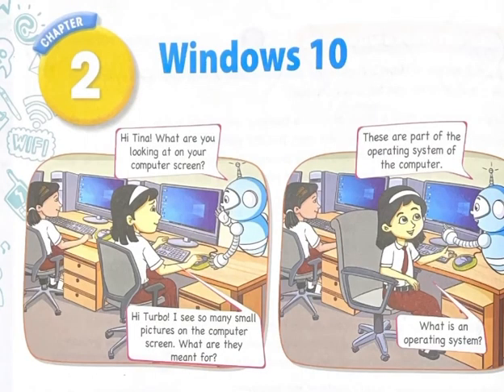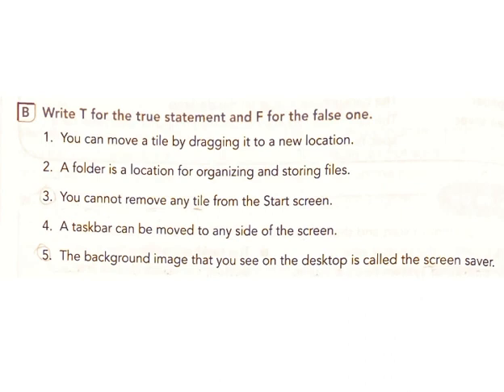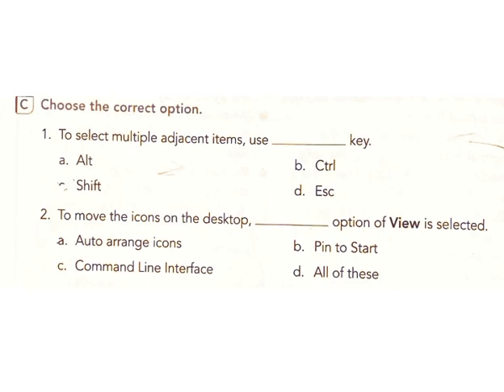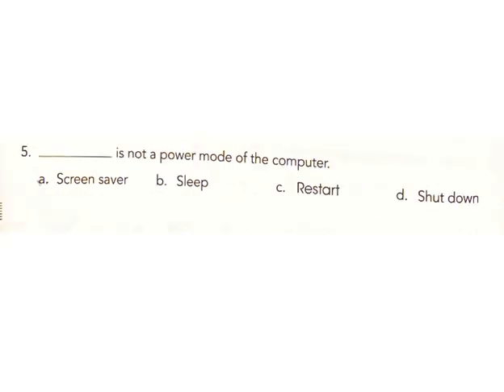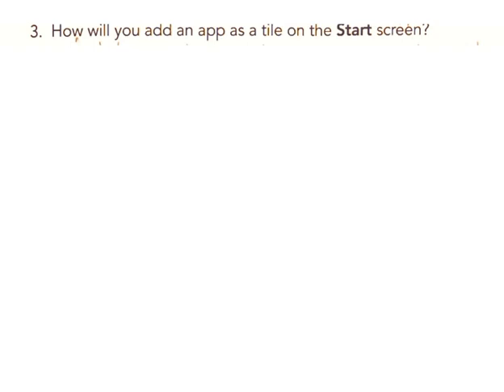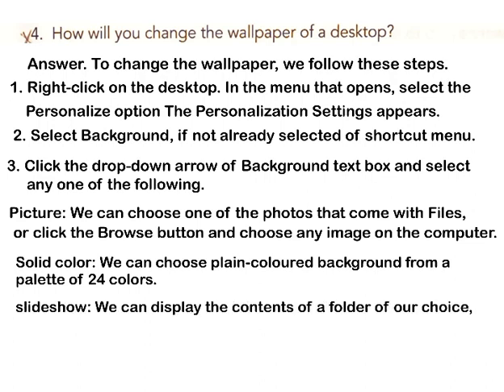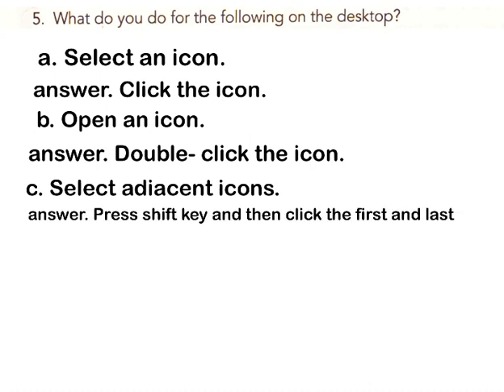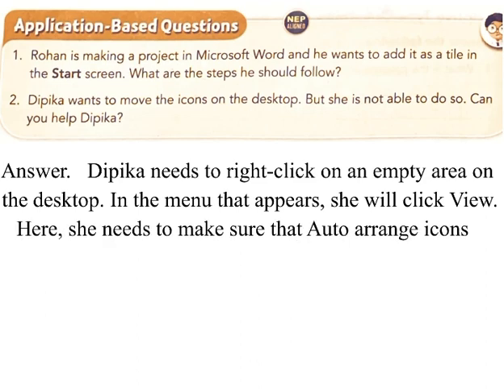Lesson - 2. Windows 10 || Computer || Reboot New || Answer and Question